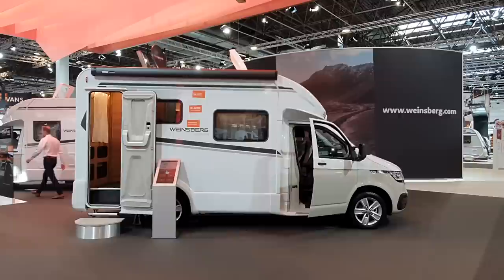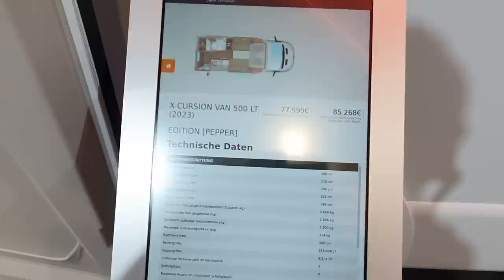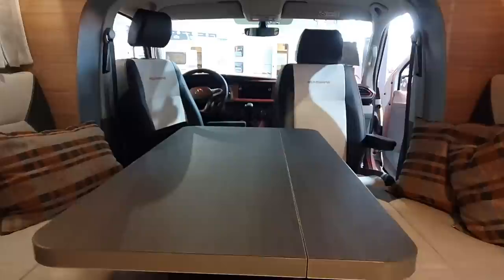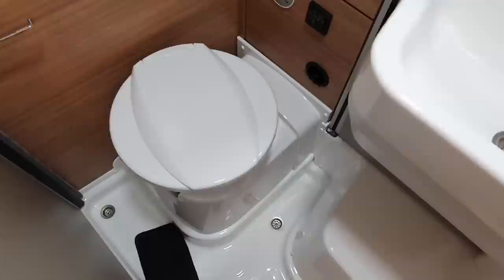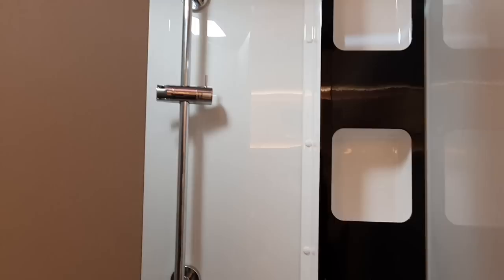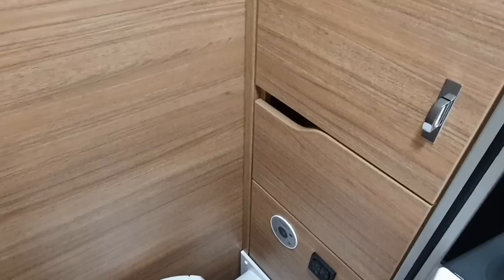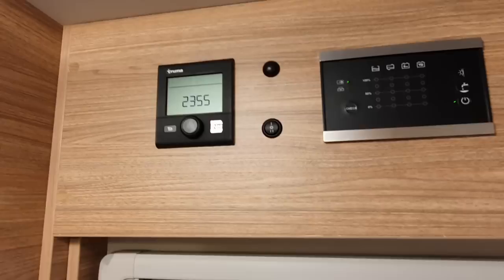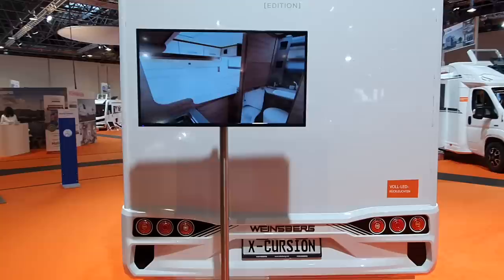New for 2023. Weird VW motorhome - campervan cross!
This unusual VW motorhome has the traditional VW campervan base - the VW Bulli.  The motorhome part has been stuck on the end and is being produced by both Knaus and its 'budget' brand Weinsberg.  The Weinsberg vehicle has some interesting innovations for those interested in a small footprint but as a Weinsberg model, I fear it will fall to pieces rather quickly.  Apart from that, top marks as far as thinking outside of the box is concerned.